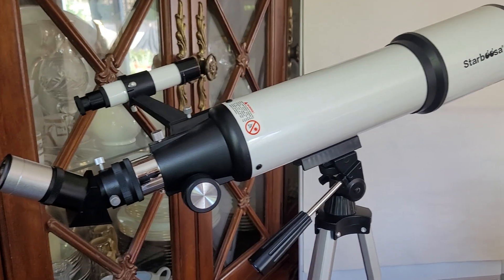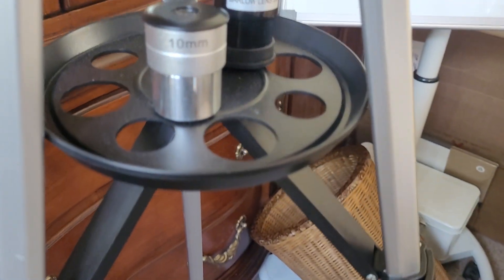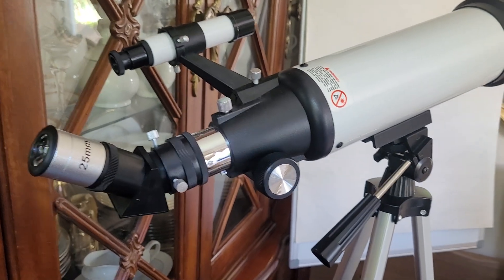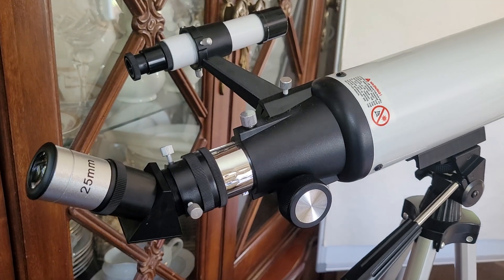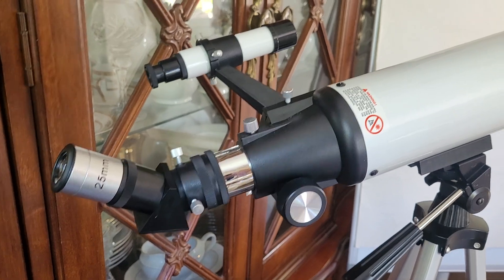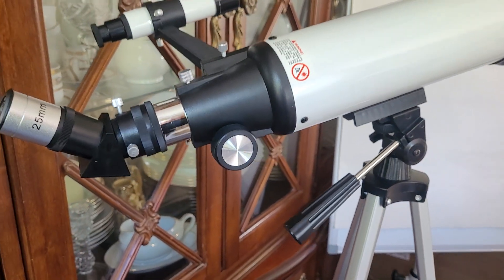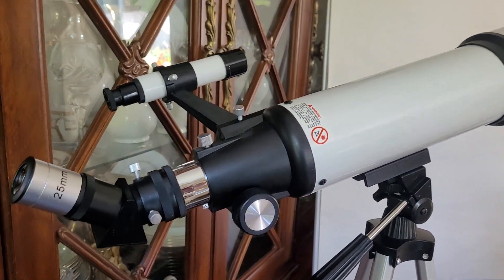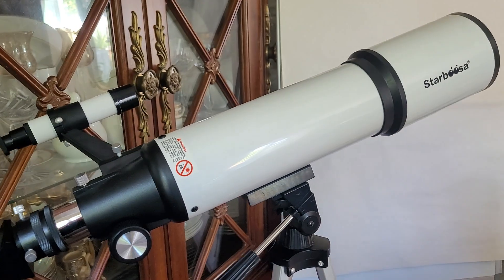K&F Kentfaith Portable Telescope 80mm Aperture 600mm Focal Length First Impressions Review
Hi everybody, apologies for it being so long since my loast upload, but the kind people at Kentfaith have sent me a portable Telescope to get me started again, so in this video I take a quick look at share my first impressions.

Unfortunately the weather here near the South Coast of the UK has been cloudy most nights, but I have been able to get into the garden a couple of times and get very nice views of the Moon & even Saturn, where I could make out the rings as they crossed the planet. If only I'd taken off the lens-cap fully I might have had a better view!

As the weather gets clearer I'll be bringing more content, and hopefully some new photography & tech related stuff too!

Thanks for sticking around, Rob.

Thanks, Rob.